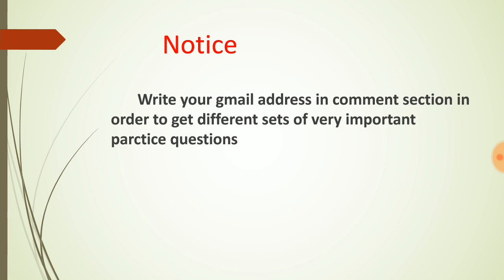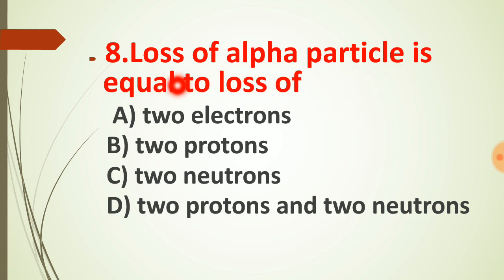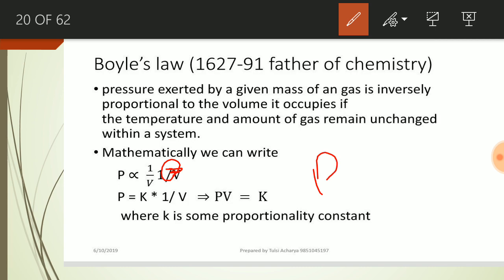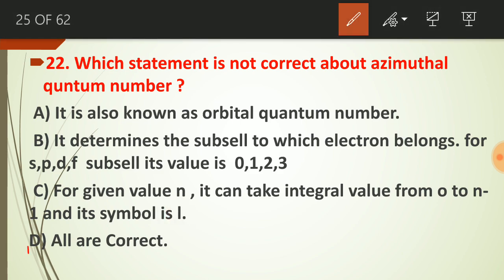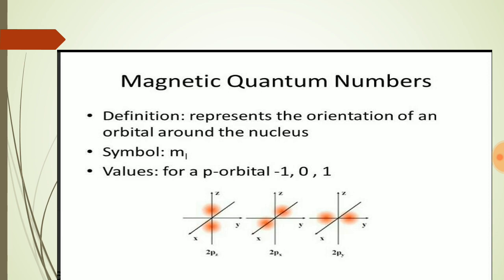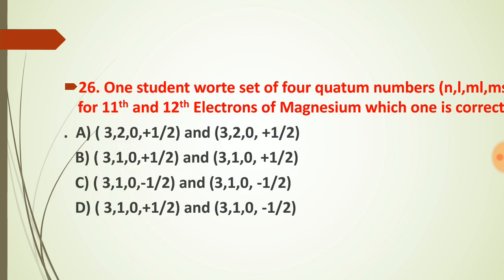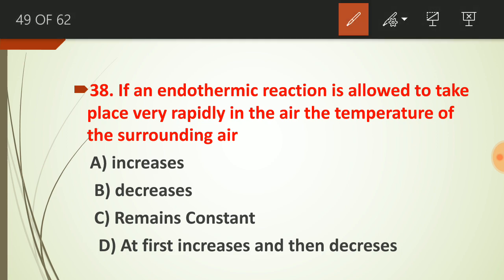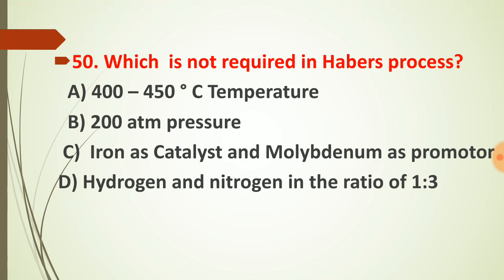Chemistry part 4 : 50 Important questions